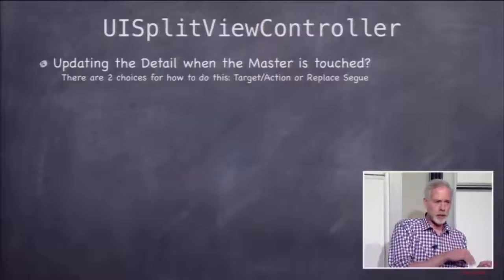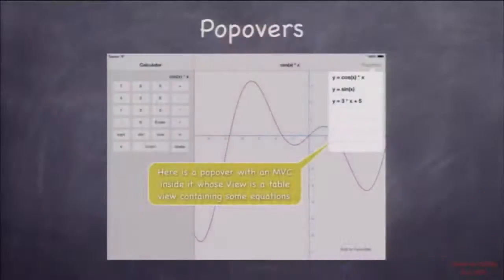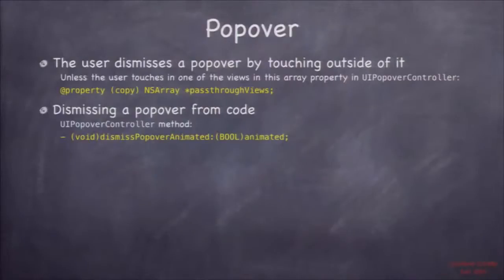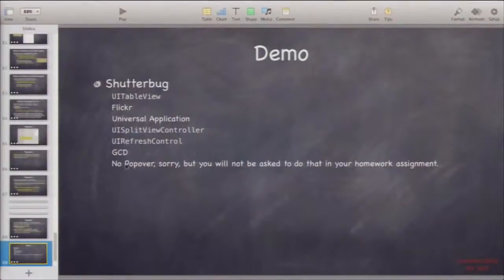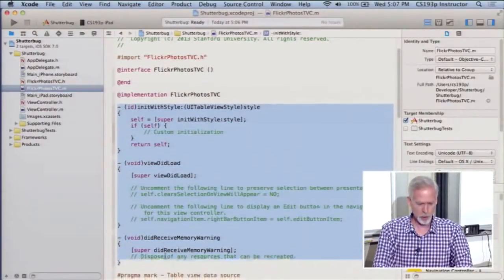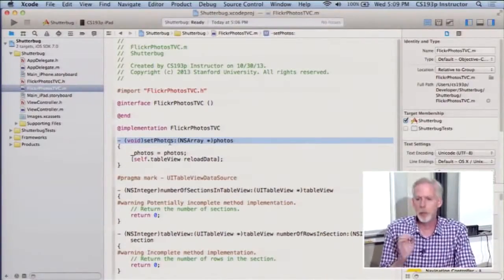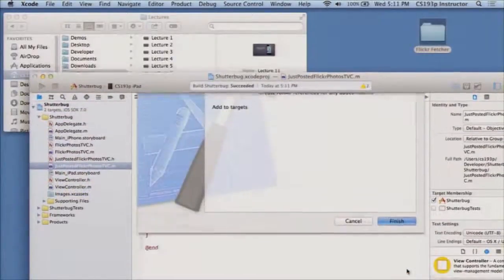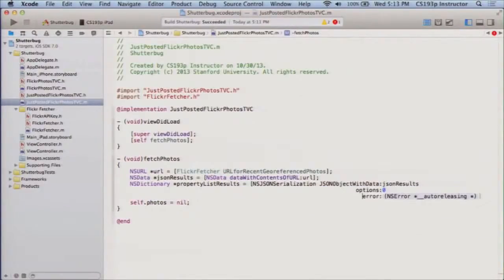Mobile application development - Stanford University Developing iOS 7 #8